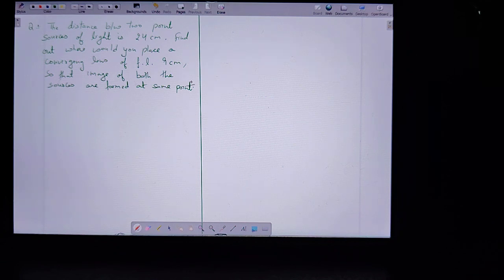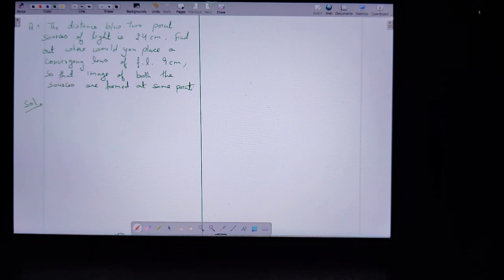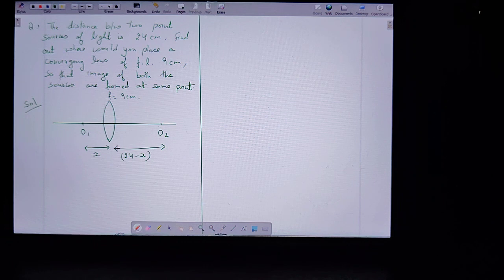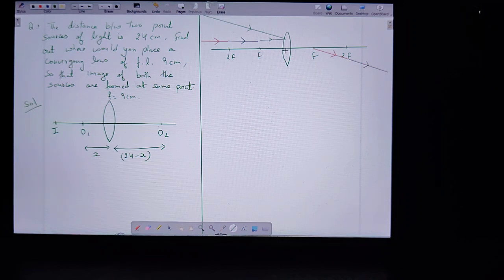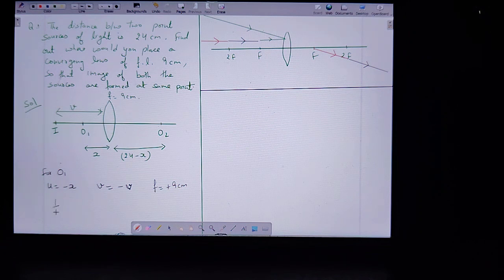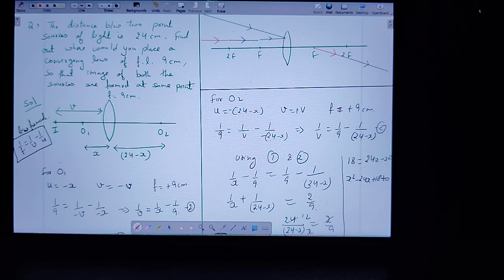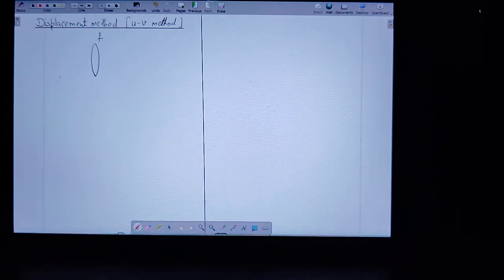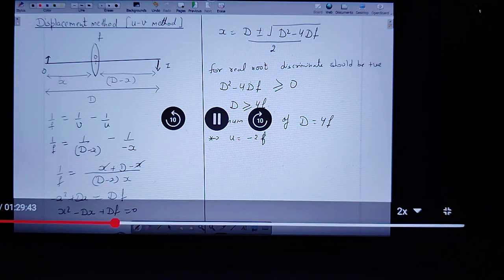PHYSICS - Class 9 (I) (20 May 2024)